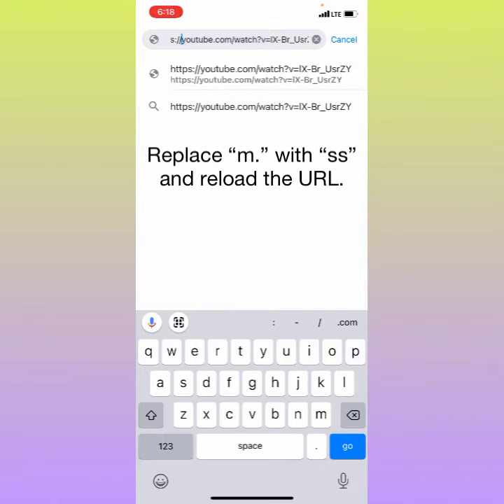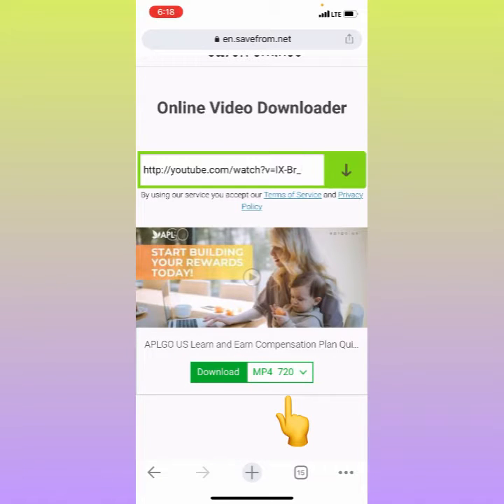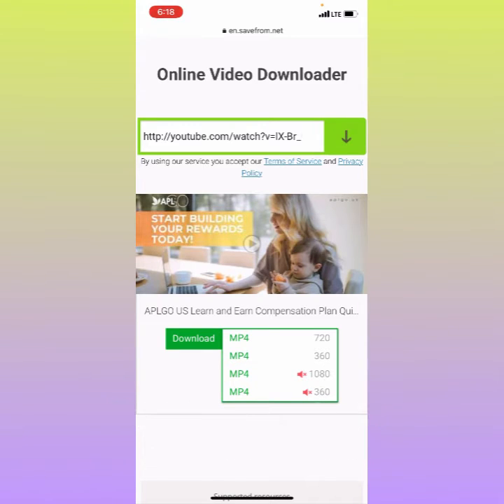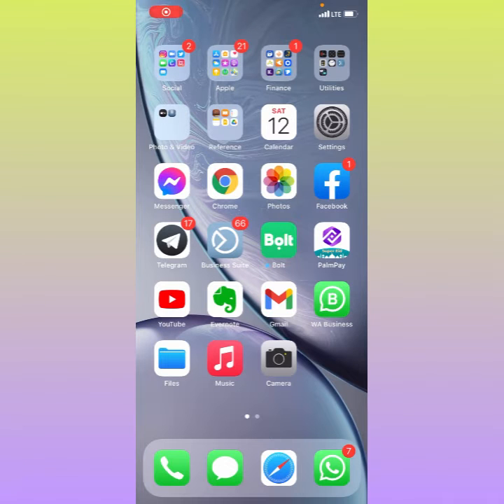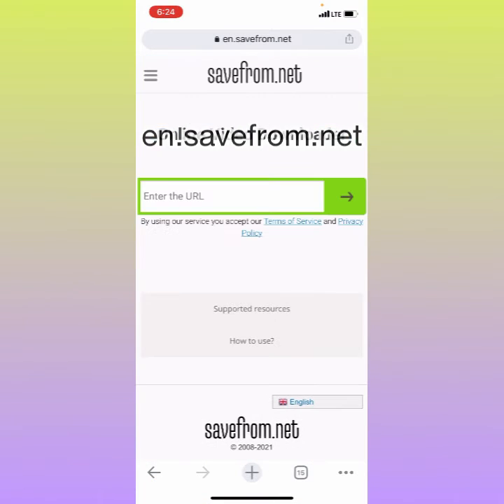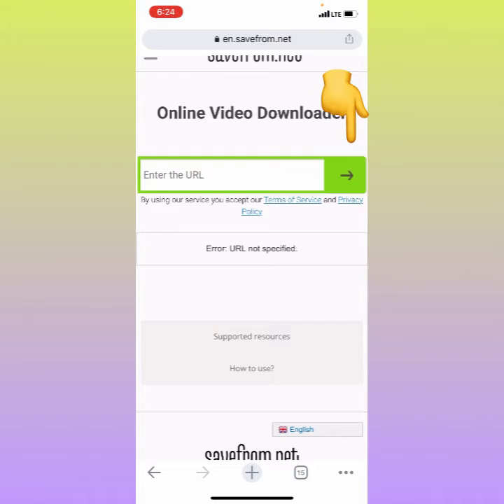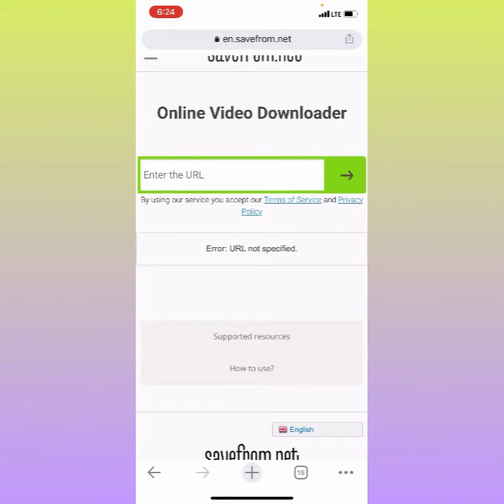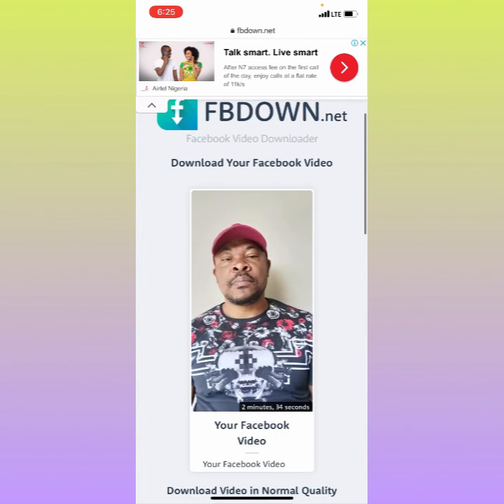How To Download YouTube and Facebook Videos Without Any Softwares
In this video you’ll learn an easy way I’ve been using to download videos for years without installing any software.